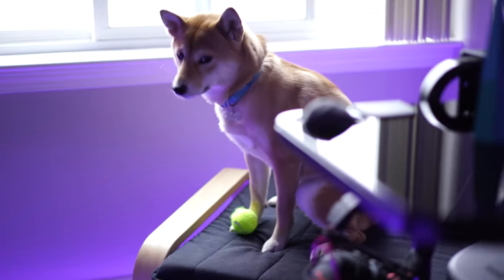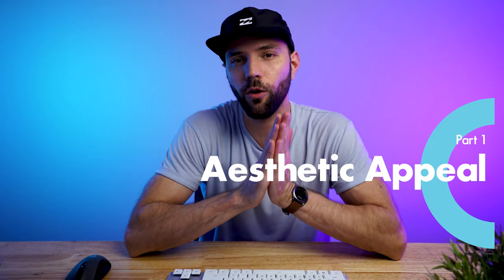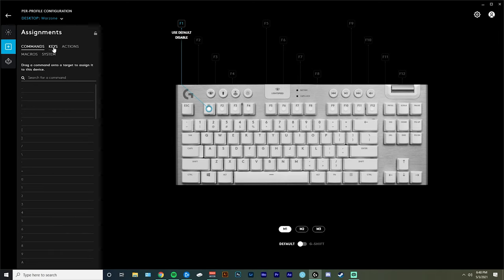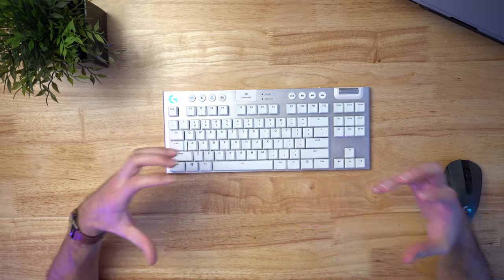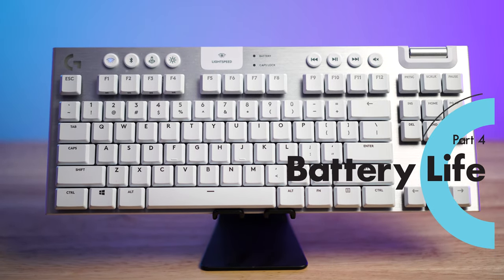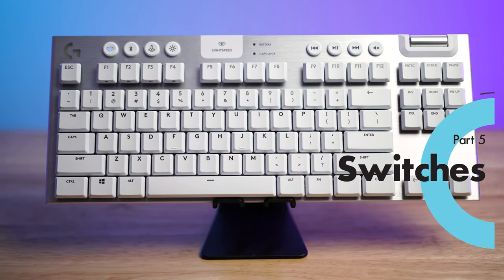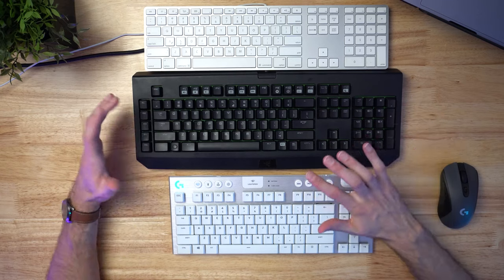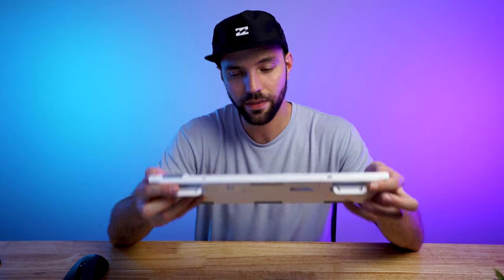Logitech G915 TKL Review | Everything You Need To Know (2021)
Logitech G915 TKL Review. This is a comprehensive review of the Logitech G915 TKL lightspeed wireless gaming keyboard.

Amazon Link (US)
Amazon Link (UK)
Amazon Link (CA)

Intro: (0:00​)
Unboxing: (1:29​)
Aesthetic Appeal: (2:25)
Customizability: (3:38​)
Special Features: (5:16)
Battery Life: (7:27​)
Switches: (9:22​)
Sound Test: (11:09​)
Final Thoughts: (11:56​)
Bloopers: (14:17​)

Computer Accessories
Alienware 25” 244hz G Sync Monitor
BenQ 24-Inch Gaming Monitor
Razer Blackwidow Ultimate Keyboard
Corsair Scimitar RGB Elite Gaming Mouse
Razer Goliathus Control (Extended) Gaming Mouse Pad
LaCie Rugged Thunderbolt USB-C 5TB External Hard Drive
Logitech G560 Light Sync Speakers
Blue Snowball Microphone
Microphone Arm Stand
Beyerdynamic DT 770 PRO
Anker 4-Port USB 3.0 Hub
HDMI Switch 4K HDMI Splitter
Under-Desk Headphone Stand

Computer Hardware
NZXT H210 PC Case
EVGA GeForce GTX 1080 Ti SC2
G.SKILL TridentZ RGB Series 16GB 3200MHZ
MSI Performance Gaming AMD Ryzen 1st and 2nd Gen
AMD Ryzen 7 2700X Processor
EVGA SuperNOVA, 850W G3
Toshiba X300 5TB Hard Drive
Crucial MX500 500GB Internal SSD
Windows 10 Home OS | USB

Clamp-On Under Desk Headphone Holder
Laptop Notebook Desk Stand Mount

Office Furniture
Ergonomic Office Chair

Desk Décor
LED Planter
NanoLeaf Panels
Nexlux LED Strip Lights

Cable Management:
J Channel Cable Raceway - Black - 48" Length
Strenco 2 Inch Adhesive Black Hook and Loop Tape - 5 Yards
Belkin 12-Outlet Pivot-Plug Power Strip Surge Protector
TP-Link 5 Port Gigabit Ethernet Network Switch
IKEA Cable Management Set (FIXA)

Camera Equipment
Sony a7 III
Sony 55mm F1.8 Fixed Lens
Sony 16-35mm Vario-Tessar T FE F4
Rode VideoMic Pro+
DJI Ronin-S Camera Stabilizer
Manfrotto Tripod
Manfrotto Tripod Fluid Head
SanDisk 32GB (Two Pack) Memory Card
Zoom H4n Pro Recorder
Lavalier Microphone